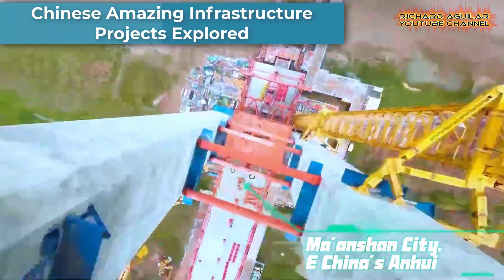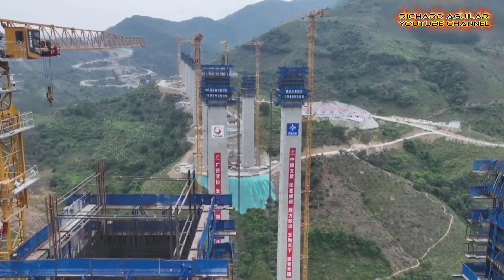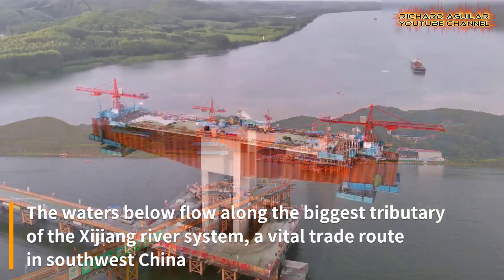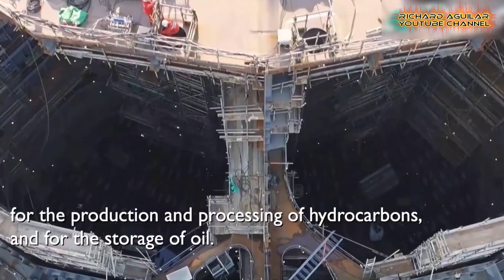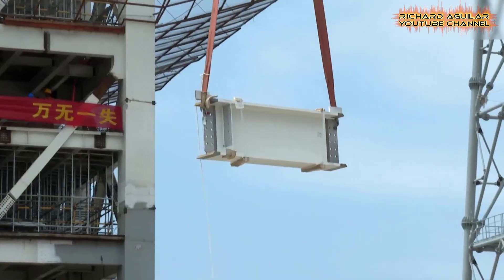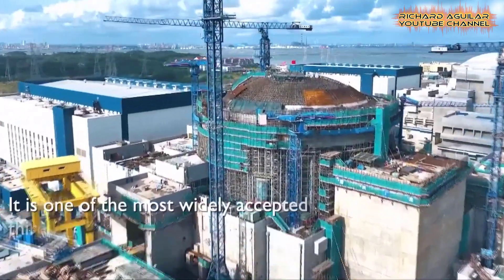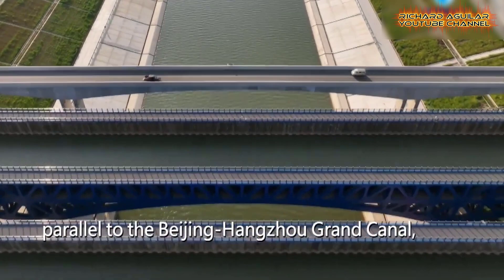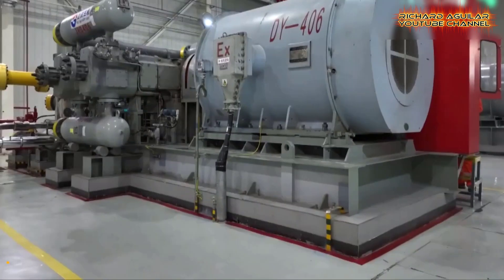China's Recent MegaProjects Showcasing Super Engineering Skills That Shocked America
Get ready to delve into the magnificent expanse of China's modern infrastructure, uncovering revolutionary feats of engineering that symbolize the country's advancement. This video takes you on a journey through China's latest monumental achievements in infrastructure, spotlighting extraordinary displays of unparalleled super engineering skills and capabilities that left even larger nations speechless.